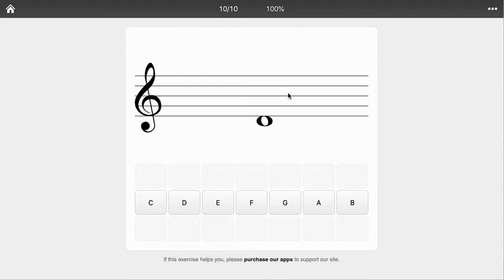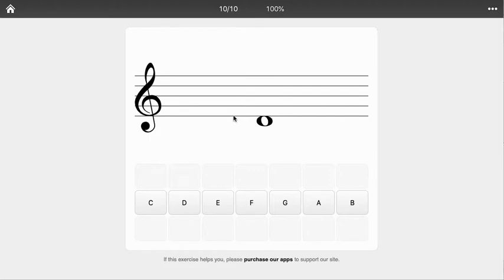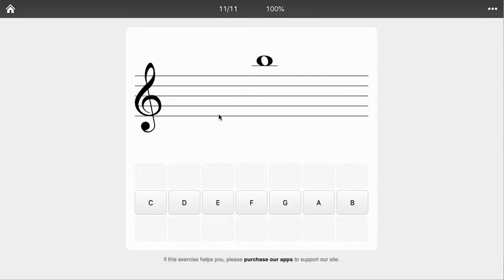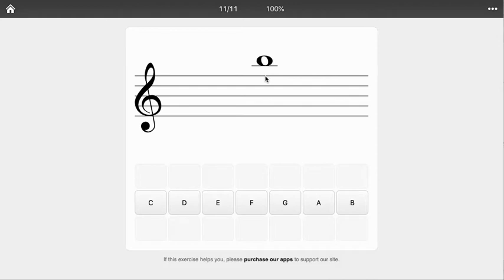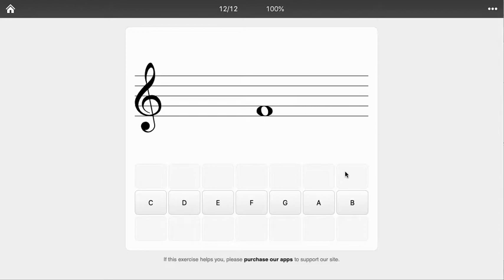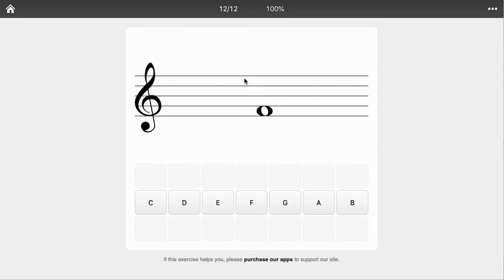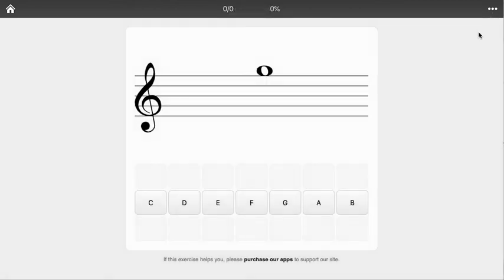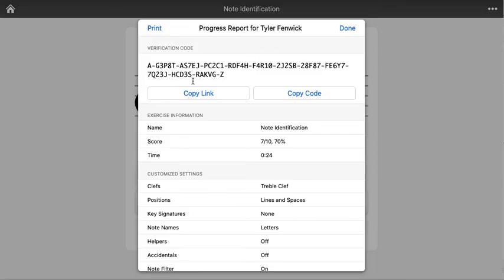Musictheory.net and Note Naming Tutorial